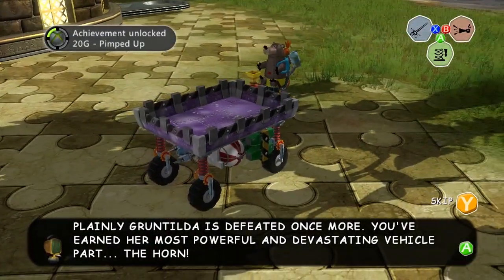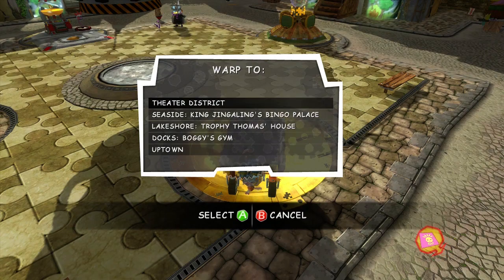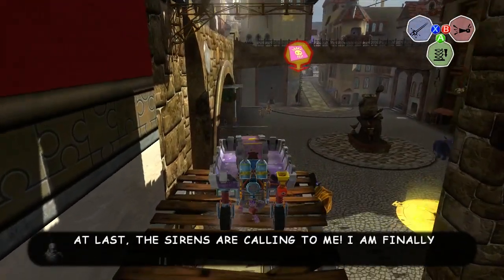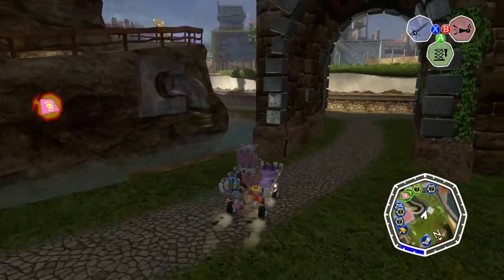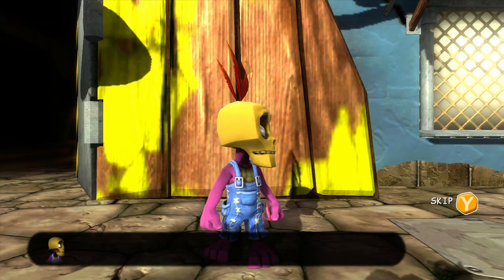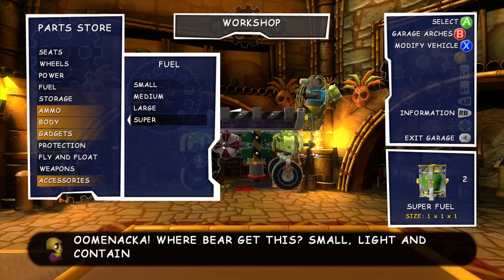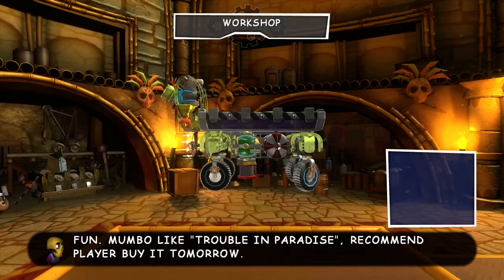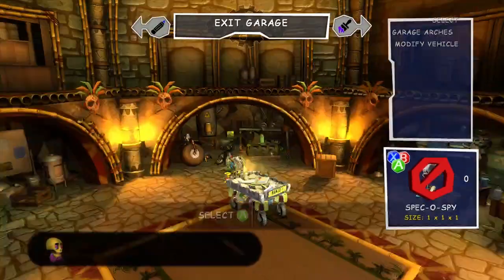Banjo-Kazooie: Nuts & Bolts - Episode 39: Sound the Horn!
We head back to Showdown Town with our new Horn, collecting the few remaining items around town!

Welcome to my Let's Play of Banjo-Kazooie: Nuts & Bolts! This is a game I surprisingly have a lot of positive things to say given the... mixed reception the game tends to get! I will be going for 100% of everything in this LP!